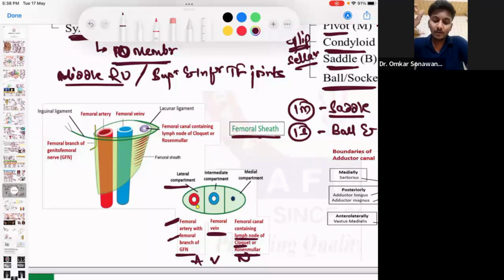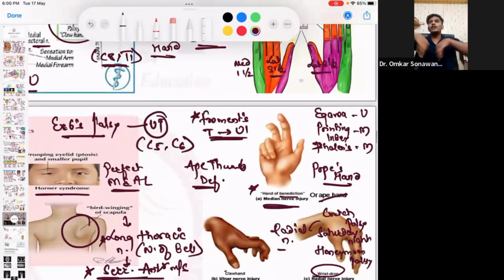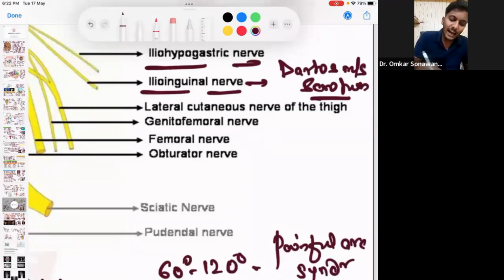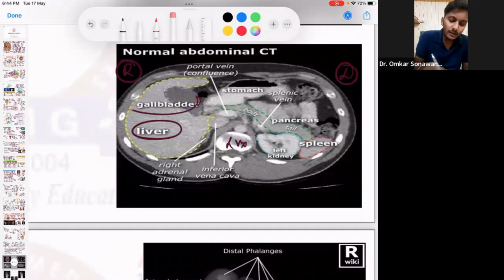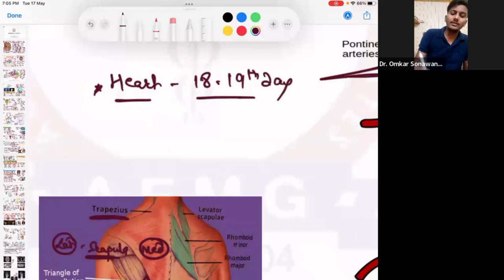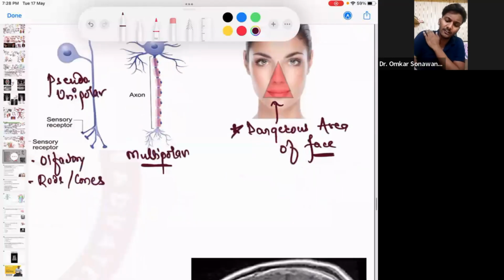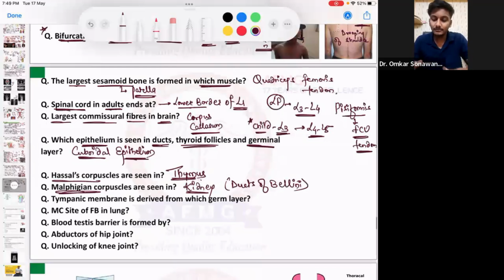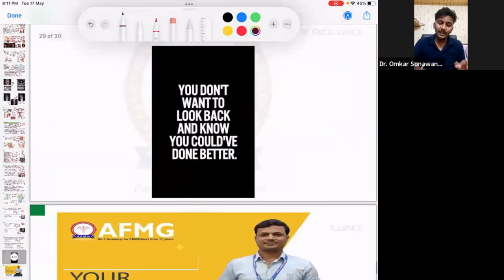CHANTING SESSION/INTEGRATED SESSION/ANATOMY-02 FOR FMGE 2022/AFMGForFMGE/NEXT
18 Years of Excellence
New Delhi